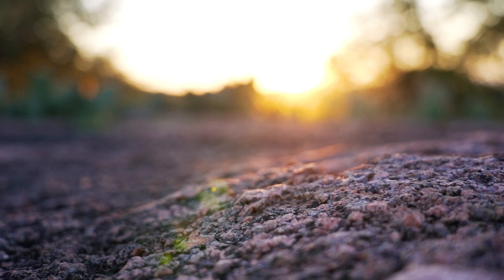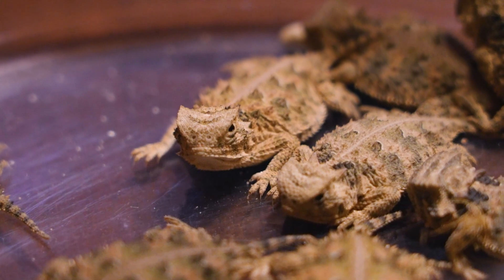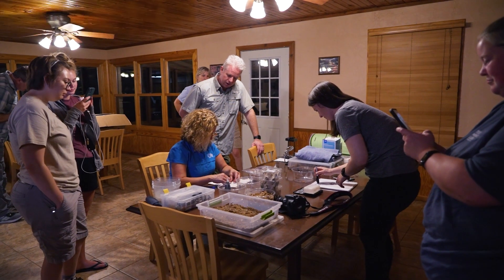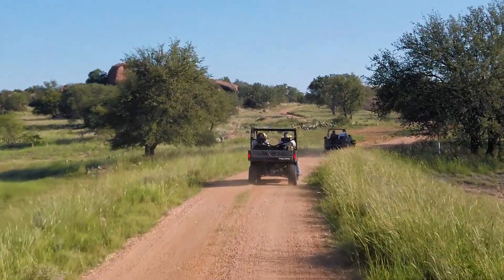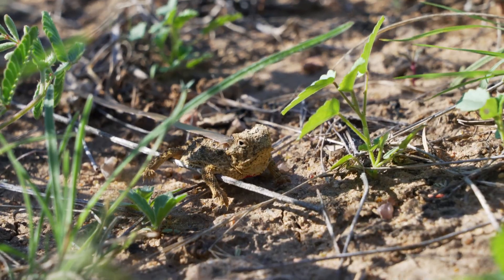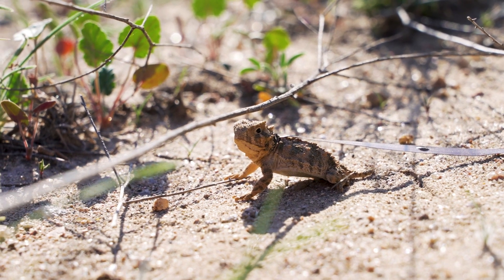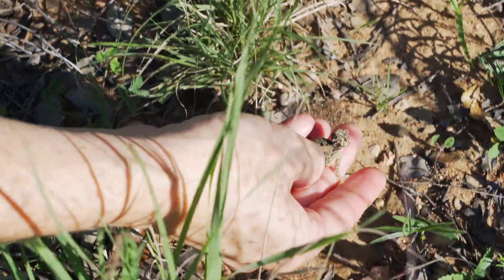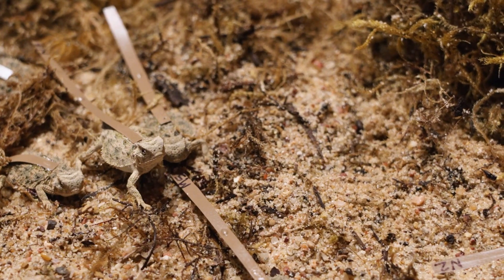2022 Texas Horned Lizard Release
We may not have had our own animals to contribute to the release just yet, but it was valuable information nonetheless. Fossil Rim was able to observe the process that @fortworthzoo , @DallasZooTube and Caldwell Zoo go through to get the Texas horned lizard ready for their wild debut. Thank you to @texasparksandwildlife for allowing us to be there and we look forward to being able to contribute ourselves.